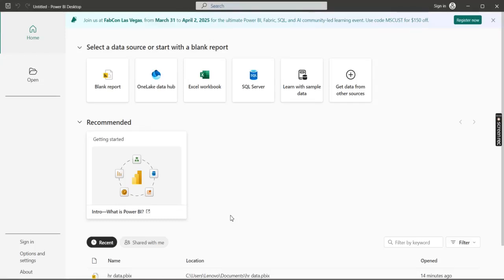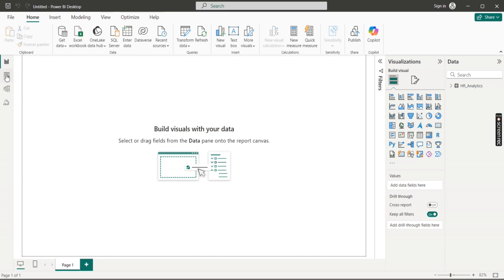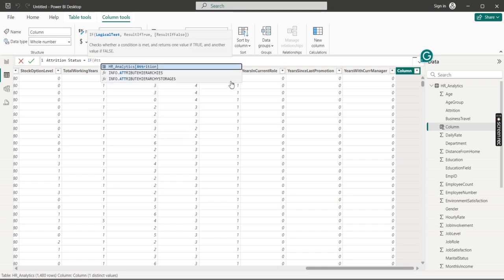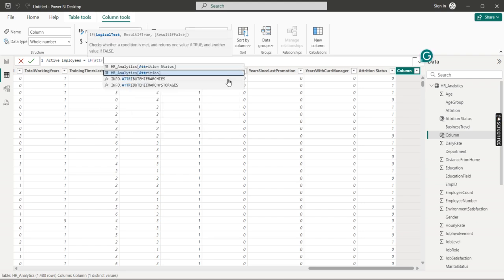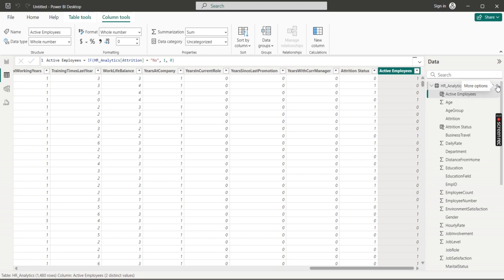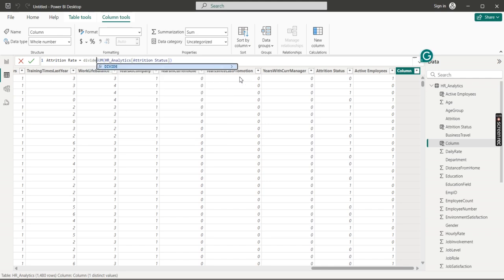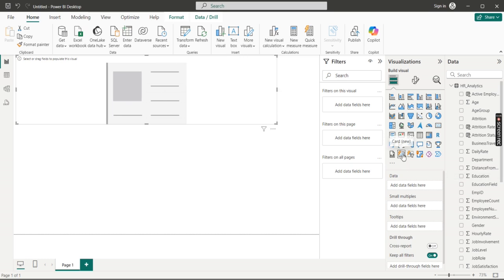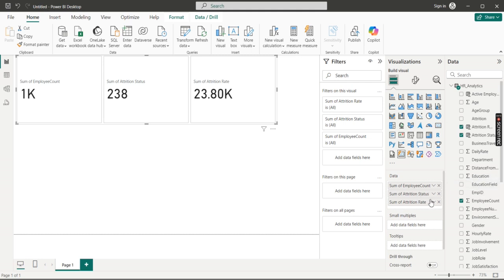KPI chart in Power BI (part 1)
This video presents how to create a KPI chart in Power BI. The dataset used for creating the graph is found

The video presented attempts to answer the following question using HR analytics dataset: "show employee count, attrition count, attrition rate, attrition count, active employees, and average age"